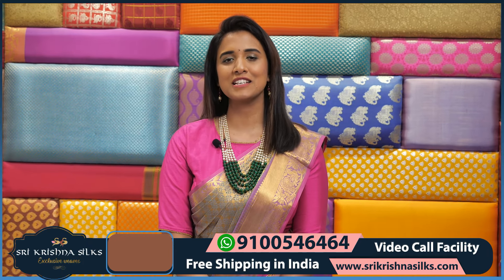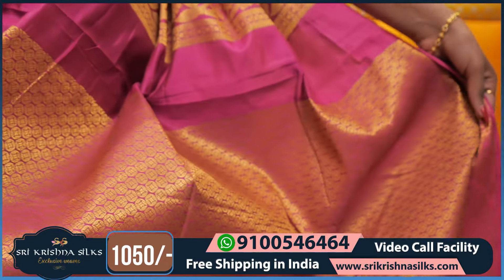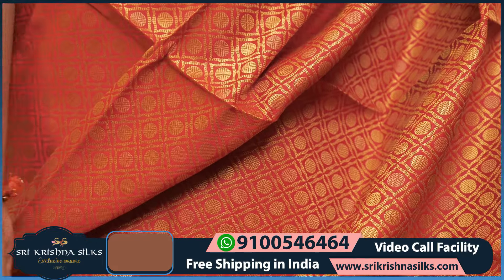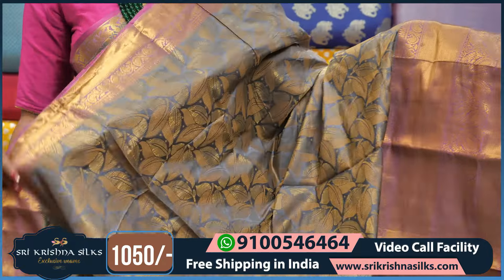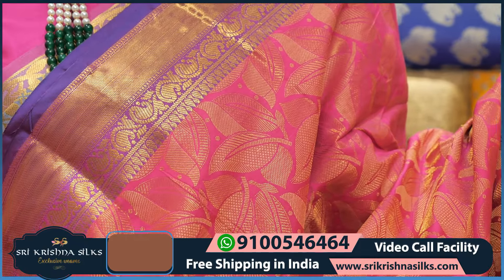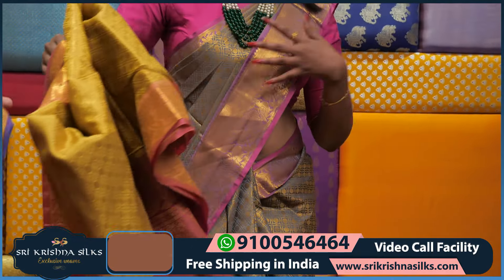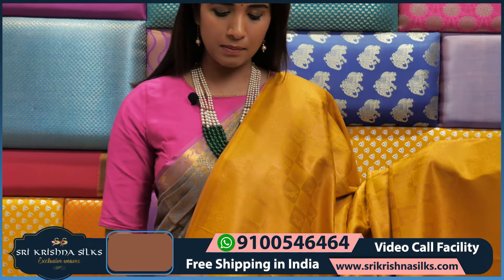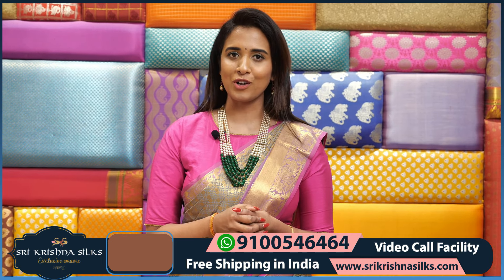Fancy Sarees Exclusive Collection | Banaras Pattu Sarees | Sri Krishna Silks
Our Branches:
Sri Krishna Silks Secunderabad
3-2-102,
Chowdar Pally,
General Bazaar,
Kalasiguda, Secunderabad,
Telangana 500003

Sri Krishna Silks Kukatpally
Plot No. MIG 8,
Phase 1,
Dharma Reddy Colony,
JNTU, Kukatpally,
Hyderabad, Telangana 500072

Sri Krishna Silks Banjara Hills
Door No: 8-2-594,
Behind City Center Mall Beside Exit Gate,
Road No. 10,
Banjara Hills,
Hyderabad, Telangana 500034

Sri Krishna Silks Dilsukhnagar
Pakala plaza,
above manepally Jewellers,
Millenium Residency,
Chaitanyapuri,
Dilsukhnagar,
Hyderabad, Telangana 500060

Video Link httpsyoutu.beyhmPLLbrK7s